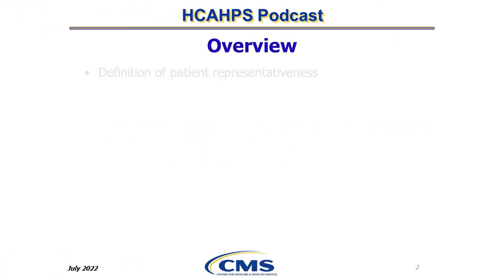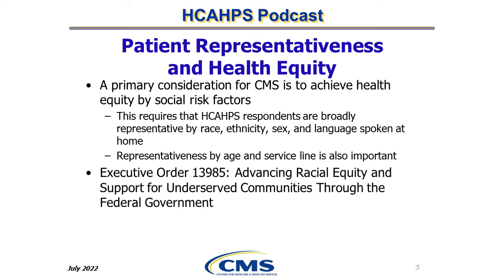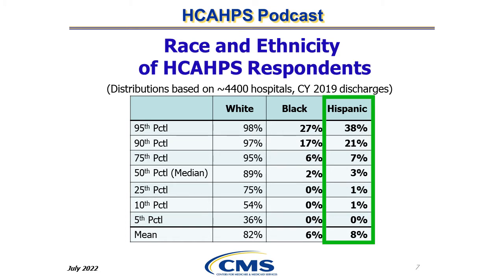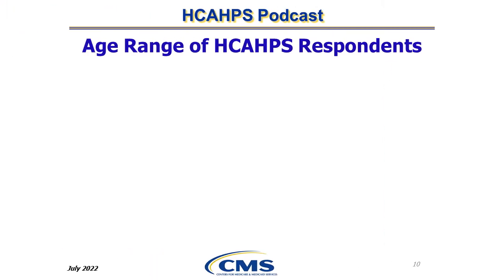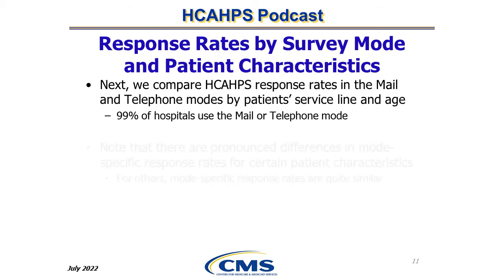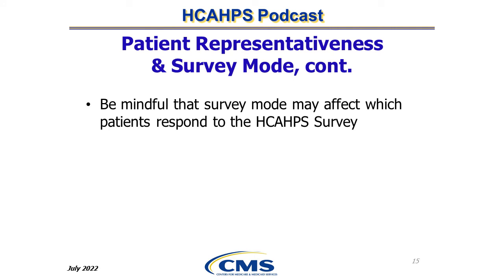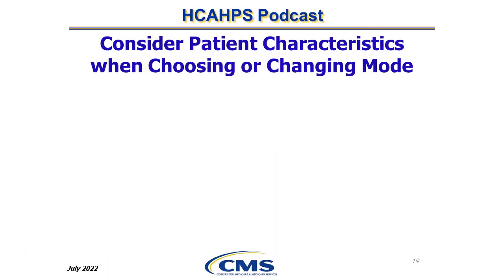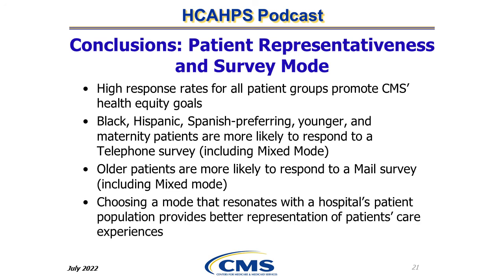Improving the Representativeness of the HCAHPS Survey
This podcast discusses tips and reminders for improving patient representativeness of the HCAHPS survey.